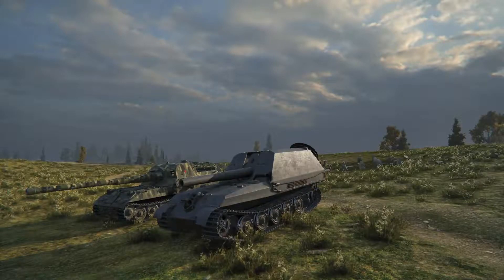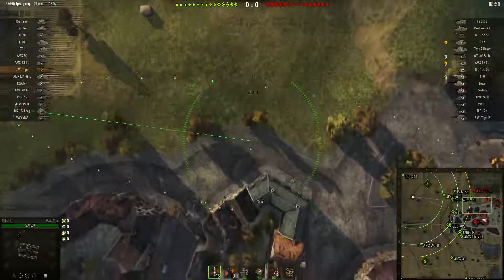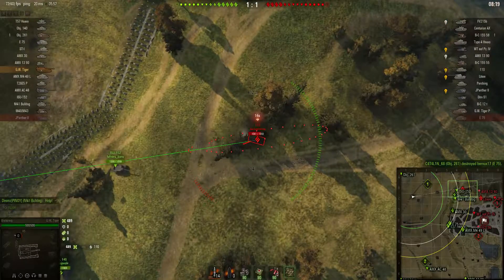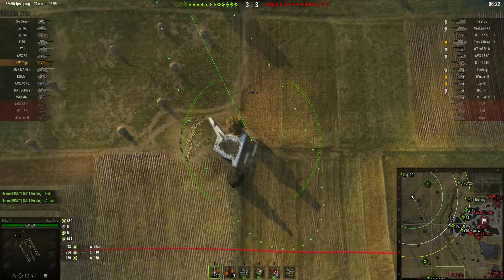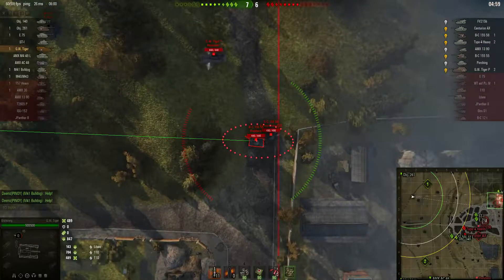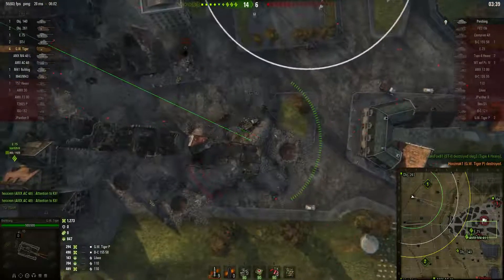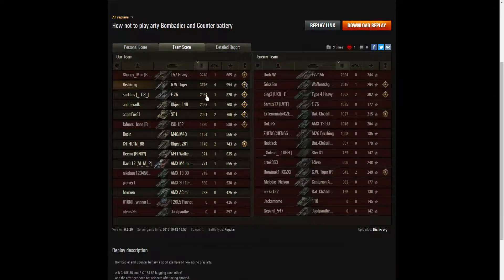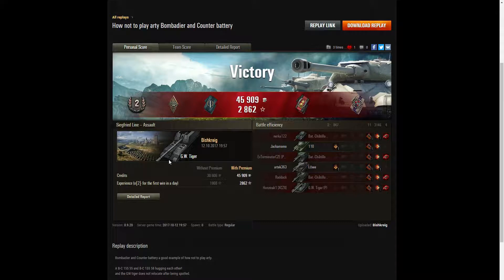GW Tiger, Bombardier and Counter Battery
This replay is from 12 October 2017 on Siegfried Line Assault. The player, Bishkreig in the GW Tiger was awarded a Bombardier and Counter Battery.